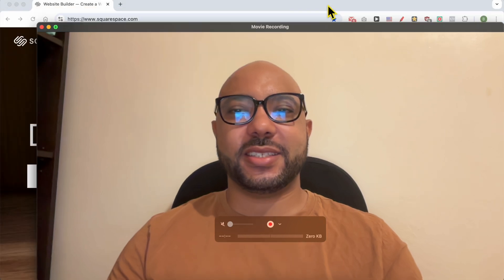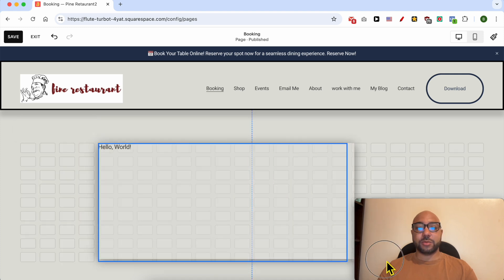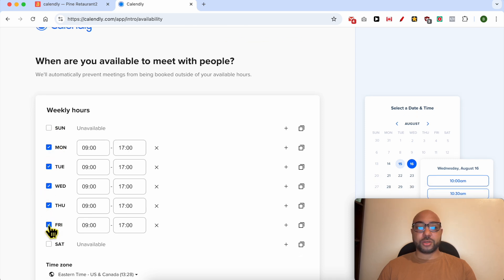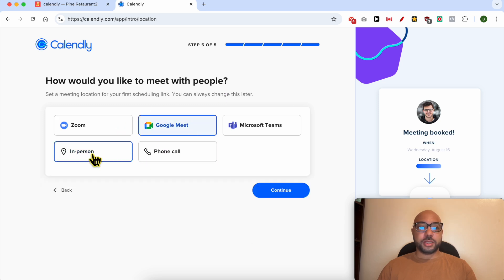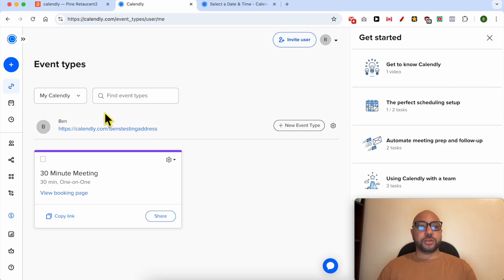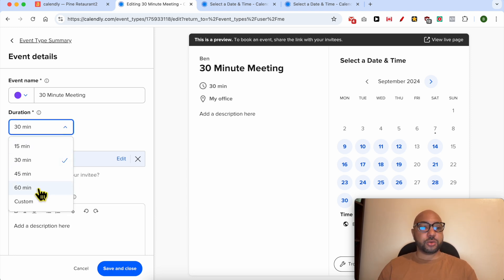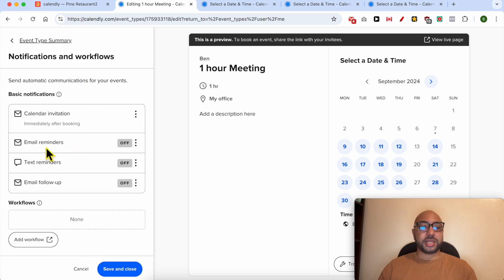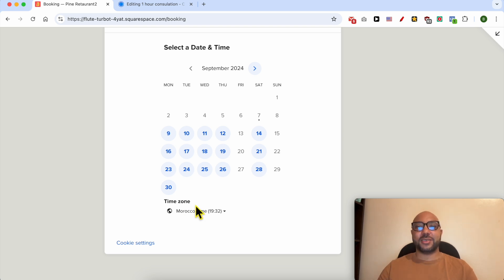How to Add Booking to Squarespace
In this video, I will show you how to add booking to Squarespace. Follow these steps to easily integrate a booking system into your Squarespace website. First, log in to your account on squarespace.com. Then, navigate to the specific site where you want to add the booking feature, go to Pages, and create a new page named "Booking." Next, enter editing mode, add a blank section, and insert a code block.

Learn how to add booking to Squarespace seamlessly by setting up your calendar, selecting available hours, and customizing event details. You can manage your booking settings, edit session durations, and embed Calendly for an efficient booking system.

By following this tutorial on how to add booking to Squarespace, you can provide a seamless booking experience for your website visitors. Don't forget to check out the free Squarespace course offered at the beginning of the video to master more features and functionalities of Squarespace.